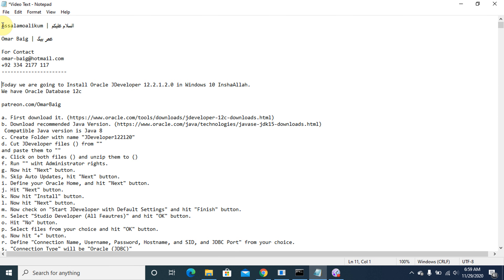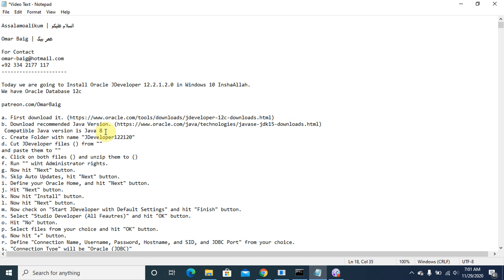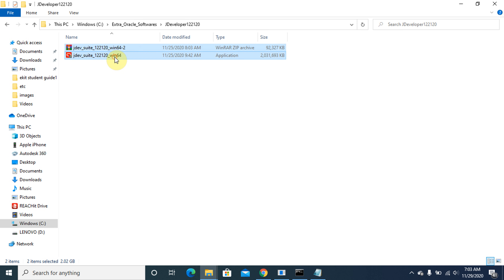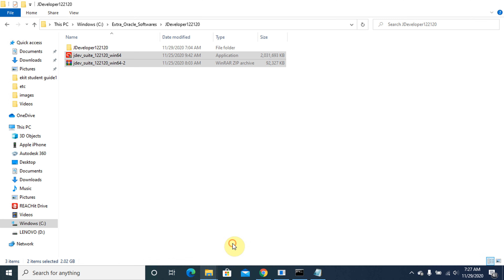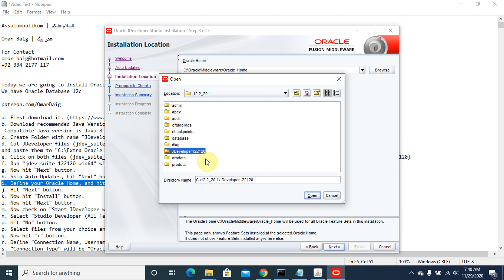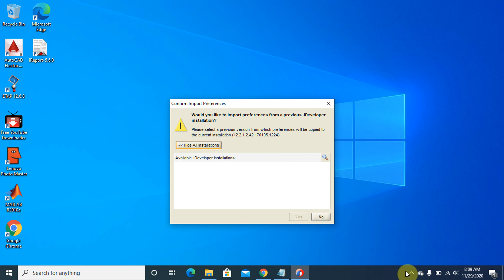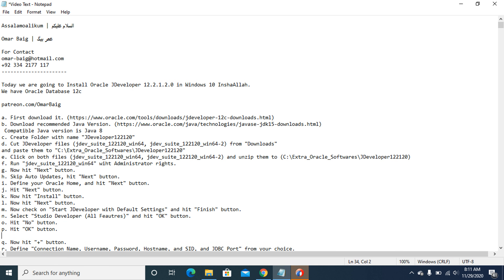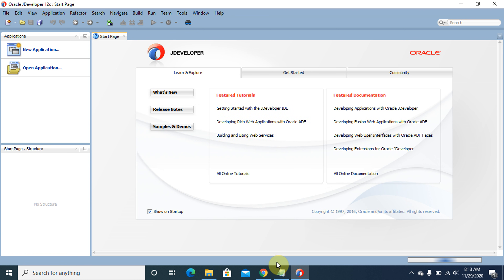How to Install Oracle JDeveloper 12c | 12.2.1.2.0 | ADF 8K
Today we are going to Install Oracle JDeveloper 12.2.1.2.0 in Windows 10 InshaAllah.
We have Oracle Database 12c

 Compatible Java version is Java 8
c. Create Folder with name "JDeveloper122120"
d. Cut JDeveloper files (jdev_suite_122120_win64, jdev_suite_122120_win64-2) from "Downloads"
and paste them to "C:\Extra_Oracle_Softwares\JDeveloper122120"
e. Click on both files (jdev_suite_122120_win64, jdev_suite_122120_win64-2) and unzip them to (C:\Extra_Oracle_Softwares\JDeveloper122120)
f. Run "jdev_suite_122120_win64" with Administrator rights.
g. Now hit "Next" button.
h. Skip Auto Updates, hit "Next" button.
i. Define your Oracle Home, and hit "Next" button.
j. Hit "Next" button.
k. Now hit "Install" button.
l. Now hit "Next" button.
m. Now check on "Start JDeveloper with Default Settings" and hit "Finish" button.
n. Select "Studio Developer (All Features)" and hit "OK" button.
o. Hit "No" button.
p. Hit "OK" button.
q. Hit "SQL Worksheet" button.
r. Now hit "+" button.
s. Define "Connection Name, Username, Password, Hostname, and SID, and JDBC Port" from your choice.
t. "Connection Type" will be "Oracle (JDBC)"
u. "Driver" will be "Thin"
v. Click on "Test Connection" button.
w. Now hit "OK" button.
x. Now hit "OK" button.